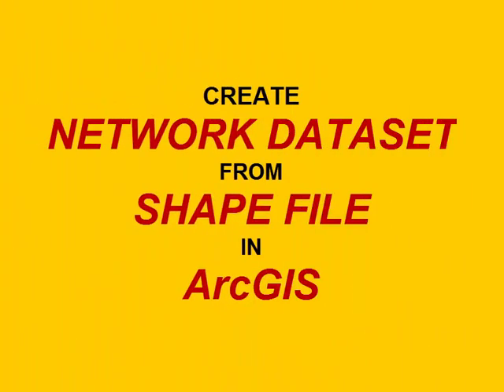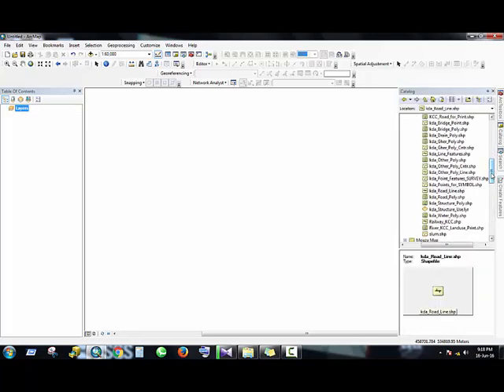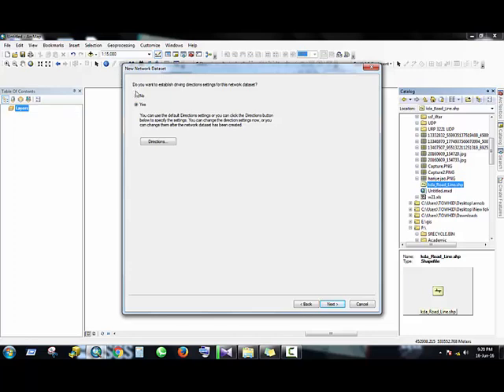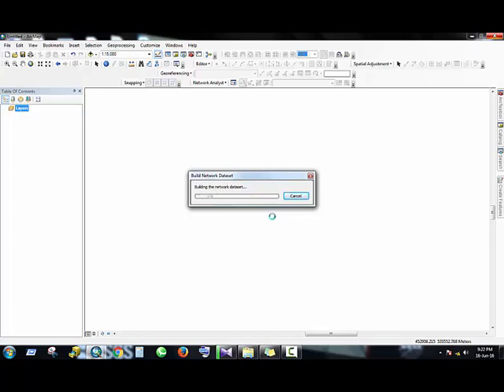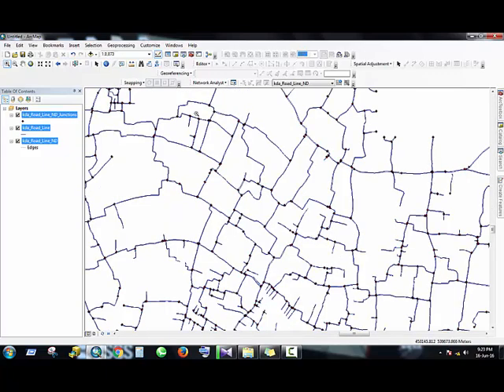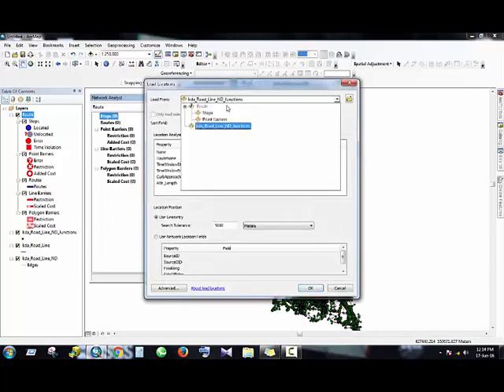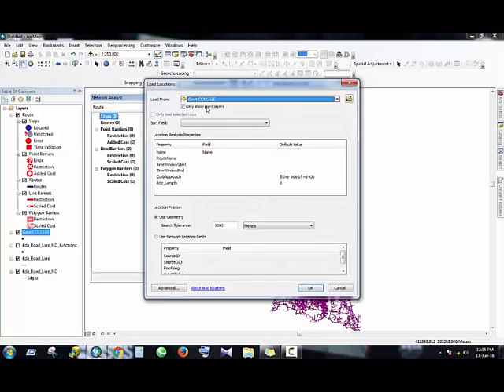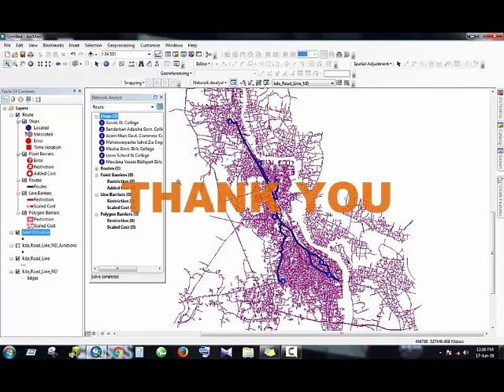How to make network dataset from road shape file and analysis in ArcGIS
This tutorial will show you how to make network data set from road shape file and analysis in ArcGIS.